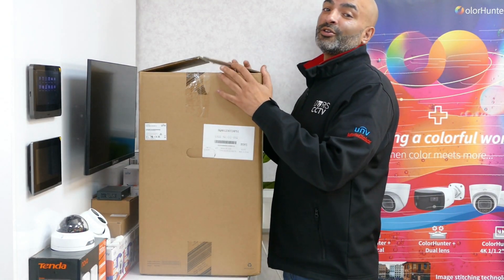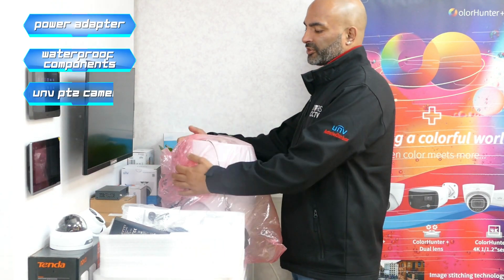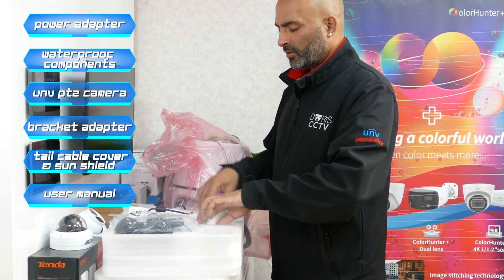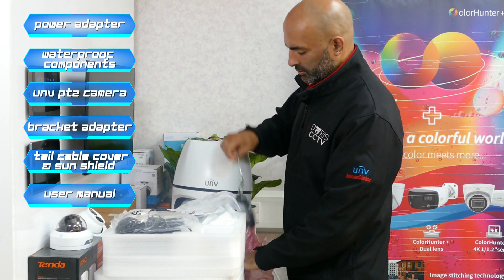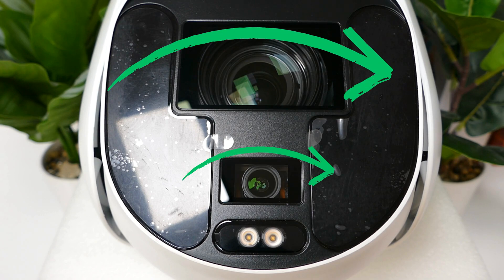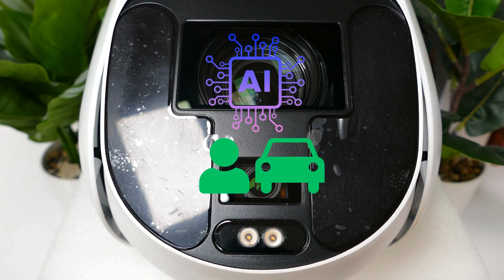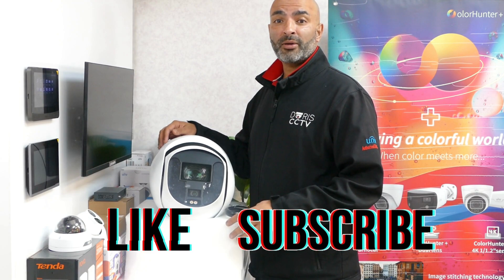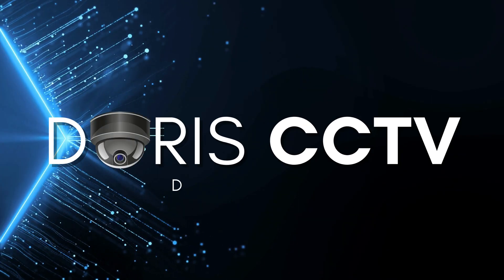CCTV - Unboxing and Quality Test of the UNV IPC68188EFW-X25-F40G-VH 2X 4K 8MP IP PTZ Camera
CCTV Uniview 2X 8MP IP Camera (PTZ)
Model Number: IPC68188EFW-X25-F40G-VH

This camera is one of the heavyweights with magnificent quality. We really had a good time exploring this one!

• Dual channels with one IP, look at overall situation and consider details at the same time
• Support dual-lens’ video spliced in one channel, which can obtain a wider monitoring range
• Ultra 265, H.265, H.264, MJPEG
• Gyroscope stabilization for stable picture
• 25X optical zoom of PTZ channel allows for closer viewing of subjects
• Lighthunter technology ensures ultra-high image quality in low illumination environment
• IR & warm light illumination to deal with different scenes and achieve full-color illumination
• AC 24V ± 25% or DC 24V ± 25% power supply